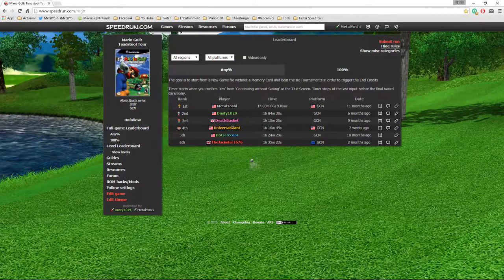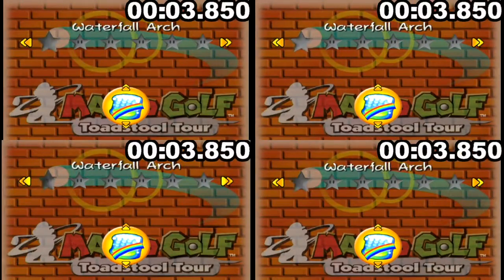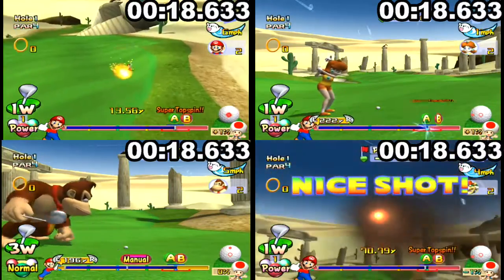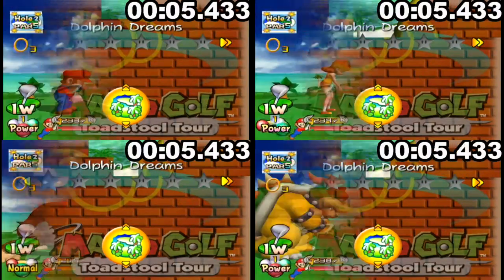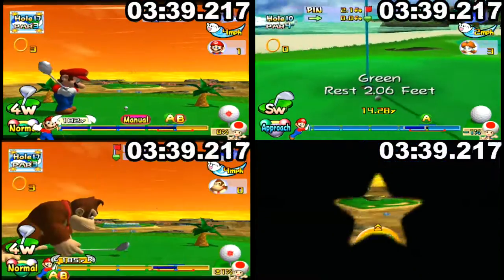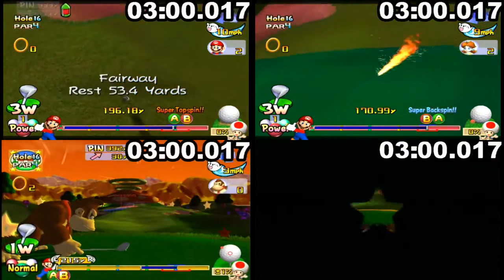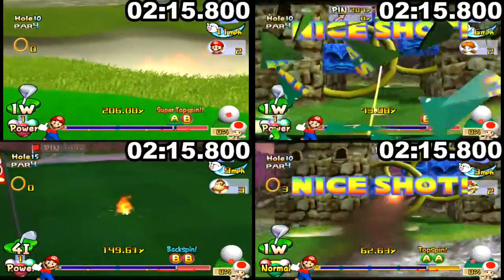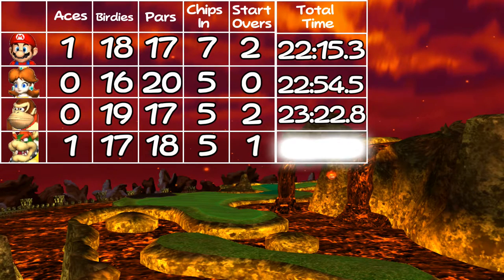4-Way Ring Attack Analysis: Mario vs Daisy vs DK vs Bowser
Here it is!  One of my most resource-intensive projects!  While thought experiments and theorycrafting is great, you have to actually play your ideas out for real!

I split my timings by relevant segments and compared their performances timewise and strokewise.  They all turn out to be surprisingly competent.

Overall verdict: I think this will come down to personal preference for you.  If there is a character you feel good using, choose that one.  Anyone weaker than these four has no appreciable niche and will struggle with the fastest strategies, forcing unwanted detours.

If you like it safe and simple but still effective, maybe go for Mario.  If you like using a Draw and the extra power to play a bit riskier, go with Bowser.  If playing low Fades is your thing, go with DK.  If you like memes, go with Daisy.

Mario's Niches:
- Capable of draws and fades to handle Lakitu Valley and Cheep Cheep with great efficiency
- Alongside DK has the easiest time handling "Floating Huts and Hoops"
- Alongside Daisy has a high shot useful for holes like "Pyramid Pinnacle", "Big Bob-Omb", "Mushroom Doom", and "Thwomp Romp"

Daisy's Niches (over Mario and/or Bowser):
- Possible to one-shot "Floating Hoops and Huts", unlike Bowser
- Has the easiest time two-shotting the top of "This is a Volcano!" and handles Badlands well in general, including "Bowser Jr's Breath"

DK's Niches:
- Big enough fade to make "Treetop Target", "Floating Hoops and Huts", "Rings, Ruins Right On!", and "Phunky Pharaoh" easier to Birdie
- Just barely enough power to one-shot Green Pipe for "Star Light, Star Bright" (tailwind preferred)
- Low shots that might stop the fastest.  Difficult to ascertain.

Bowser's Niches:
- Big enough draw to have easiest time with "Chain-Chomp Caution" and "Pyramid Pinnacle" (if given enough room).
- Overall greatest power, especially after straightening draw, which may make him the most RNG-resistant when it comes to Lies despite the lower Impact stat.
- Sufficient power to GIR "Phunky Pharoah"
- Most easily one-shots Green Pipe in "Star Light, Star Bright"
- Strongest Spin stat sometimes comes in handy.

So you've read this far.  In case you're curious about the timer, I made it myself using nothing but titles.  Thousands of them.  It counts up to 5 minutes at 60 frames per second (without frame-drop code).  Just use a Chroma Key with a Black color to make it transparent in your video editor.  Here you go: